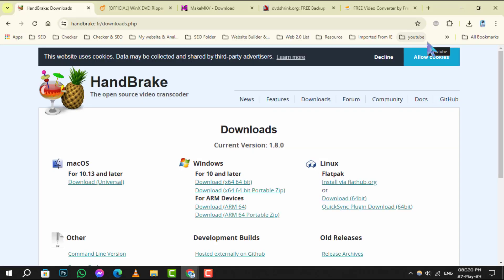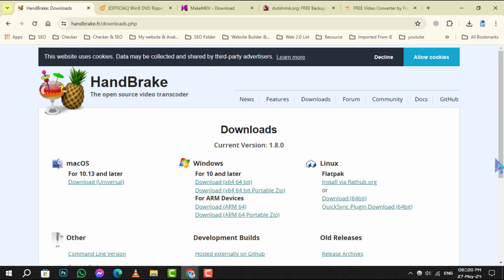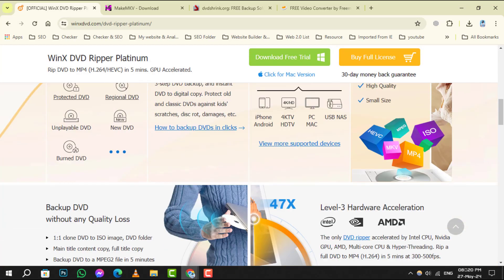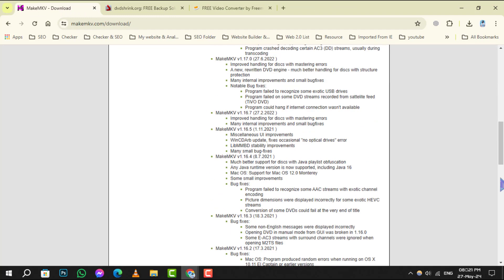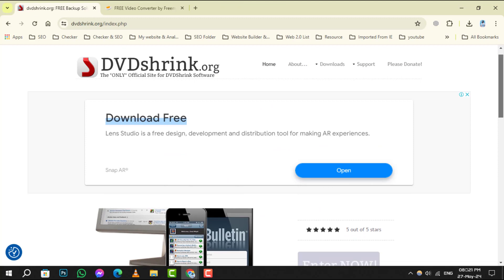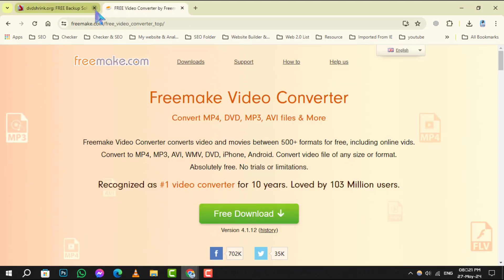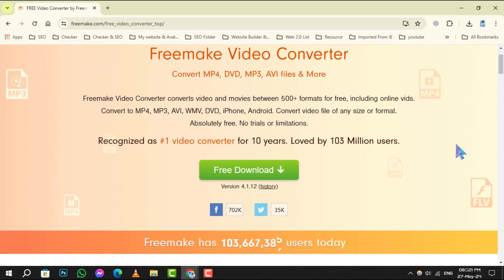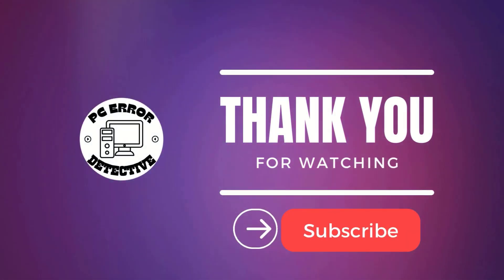5 Best Free DVD Ripper Programs For Windows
5 Best Free DVD Ripper Programs For Windows

Discover the top five free DVD ripper programs available for Windows. These tools can help you convert your DVD collection into digital formats easily and efficiently. Whether you're looking to preserve old movies or create backups, these programs offer the perfect solution. Watch the video to learn more about these amazing free tools.

- best free DVD ripper software for Windows
- top free DVD ripping programs for Windows 10
- free DVD to digital converter for PC
- free DVD ripping tools for Windows 2023